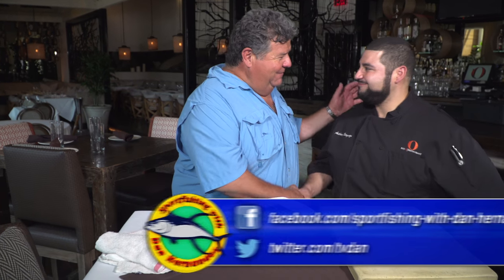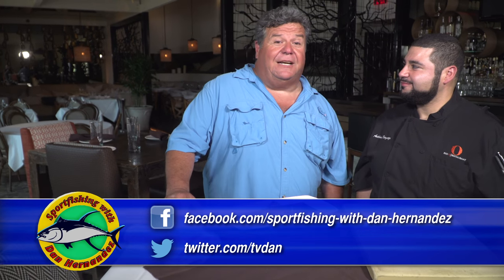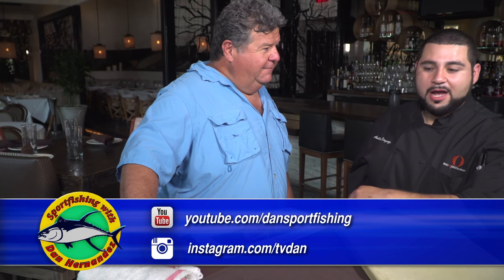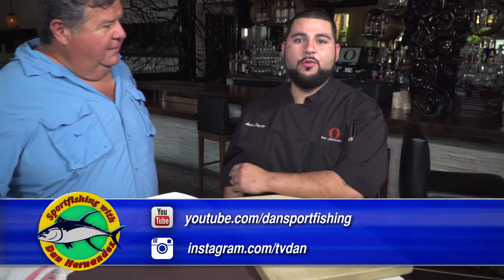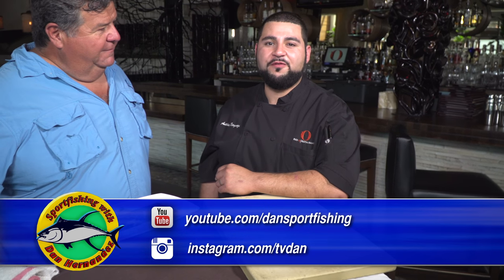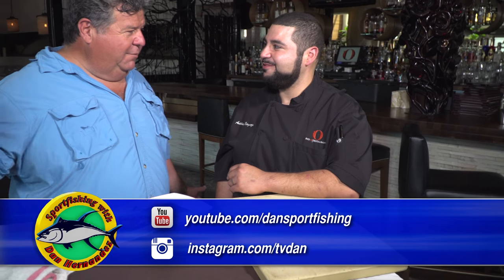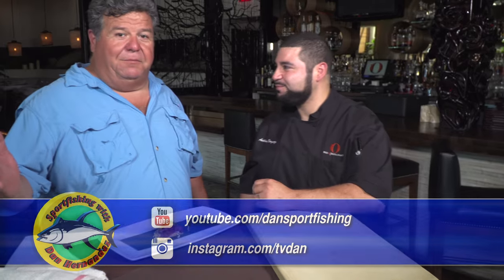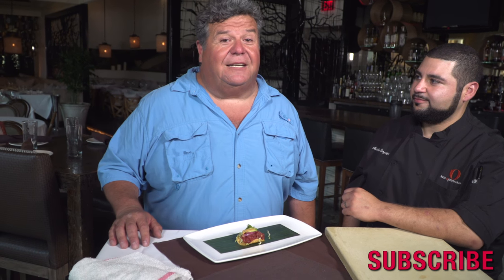How- To Buy The Best Fresh Fish | SPORT FISHING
Dan chats with the Chef from the Red O in WLA about how-to make sure you only buy the best fish when you go to the market.